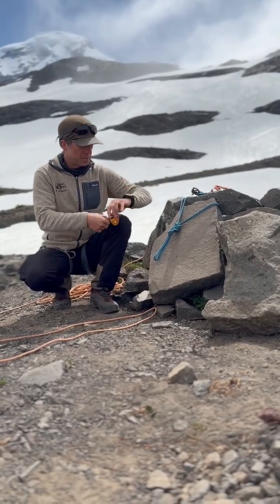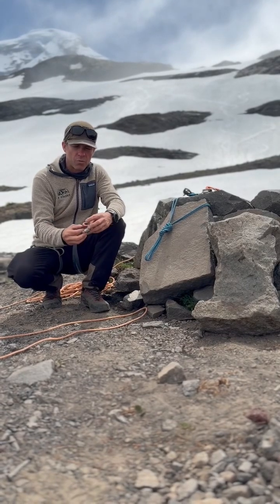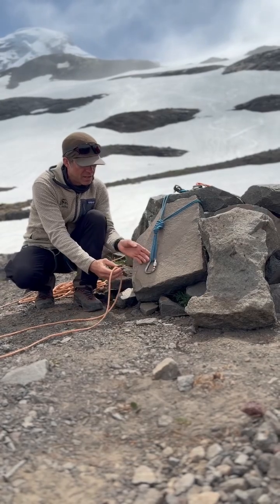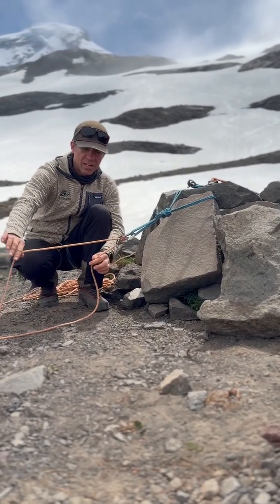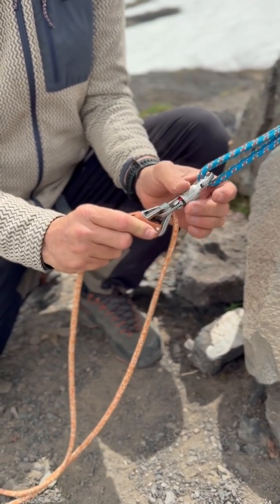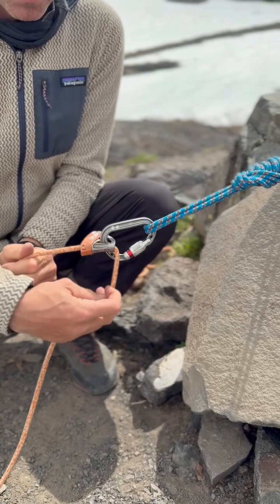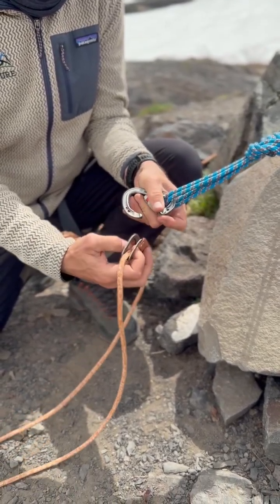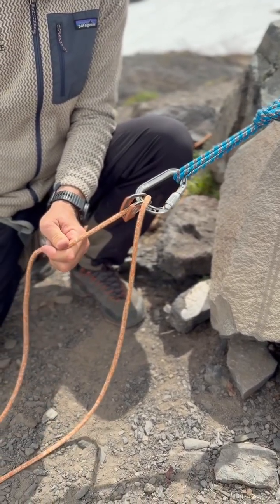How to use a tibloc for progress capture during crevasse rescue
The tibloc as a progress capture in a crevasse rescue hauling system is another reliable option.

Using a device with teeth introduces some desheathing issues for dynamic ropes but they work great on wet or icy ropes which is common after being dragged through the glacier.

The correct device orientation is key as well as equipment compatibility such as rope diameter.

Yet again another great option in your crevasse rescue system.